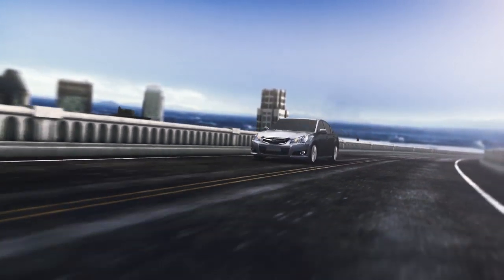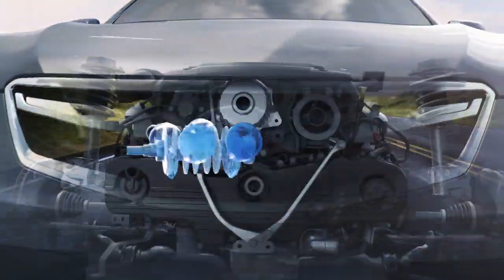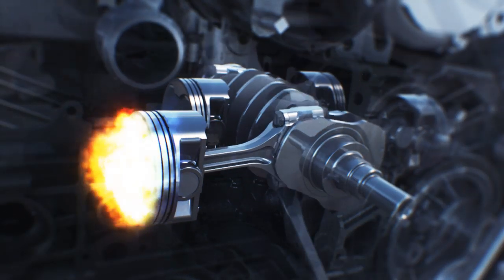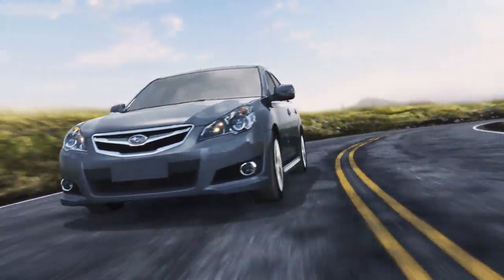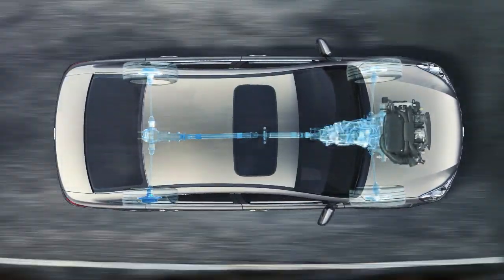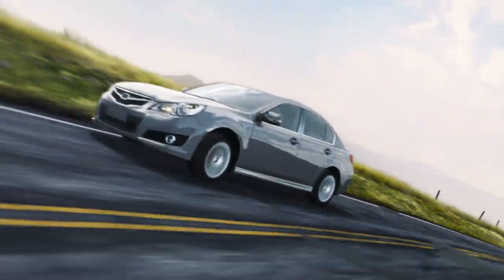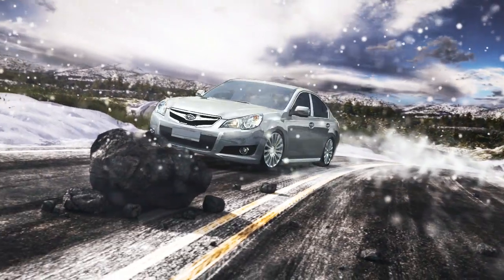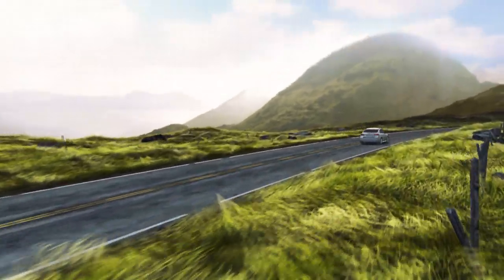Subaru's Symmetrical All-Wheel Drive system and Boxer Engine Video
Get up close and personal with Subaru's unique technology as we demonstrate the world renowned permanent Symmetrical All-Wheel Drive system and low mounted Boxer engine.  See how both systems work in perfect harmony to deliver a fantastically rewarding driver experience and fantastic road-holding unlike most cars.